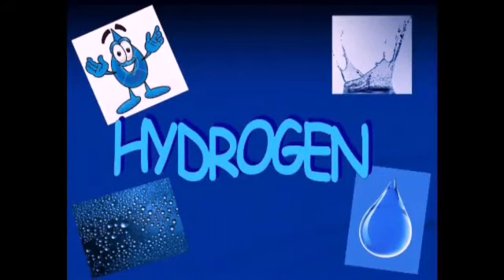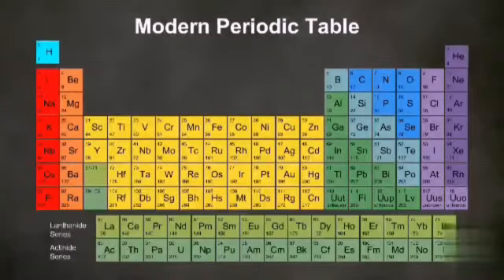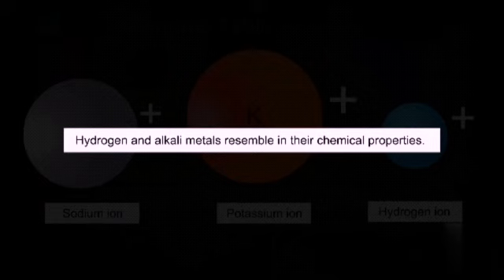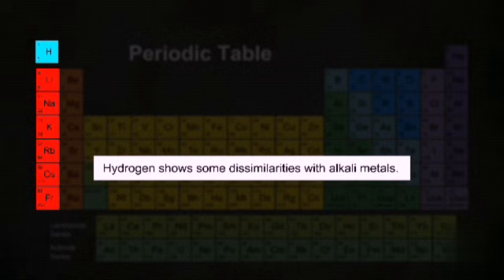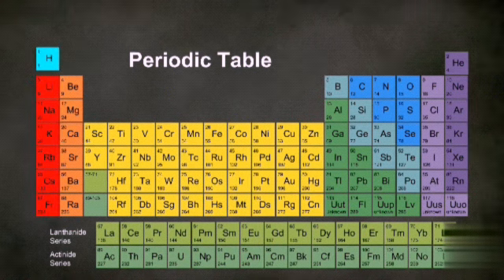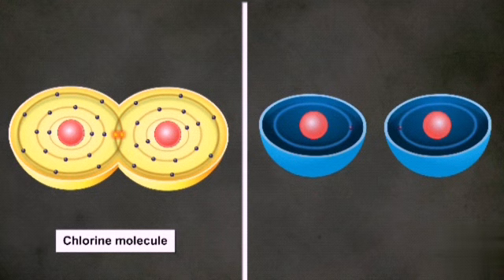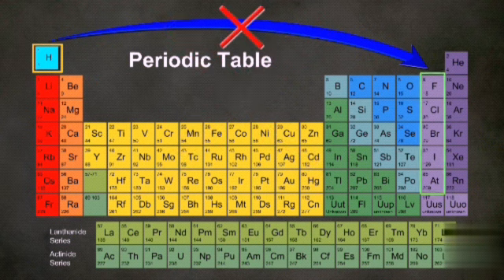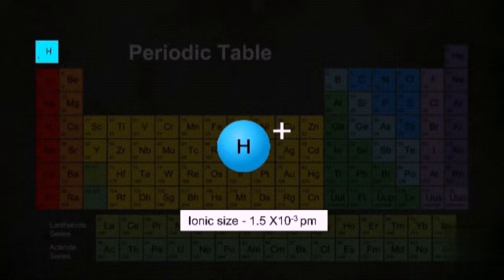Chapter 9 Hydrogen